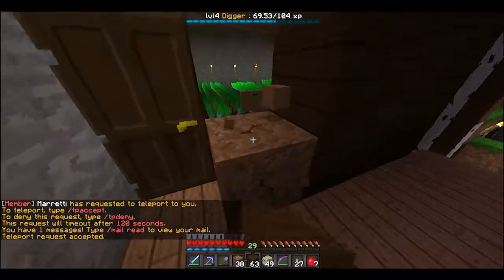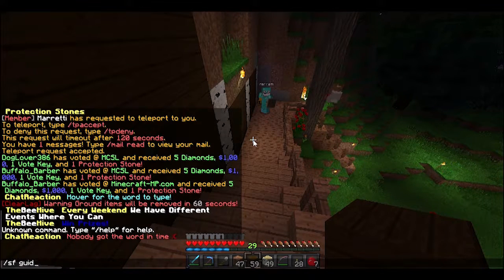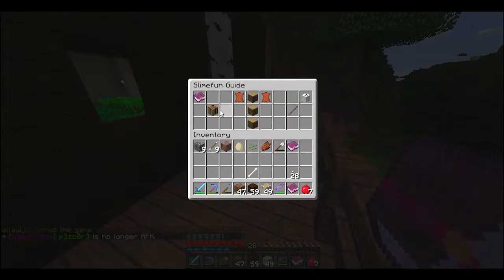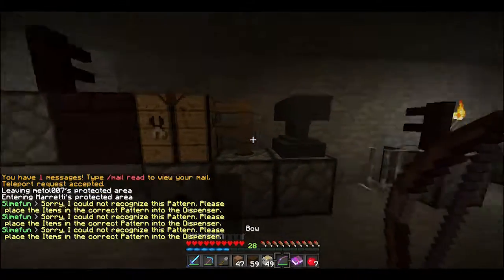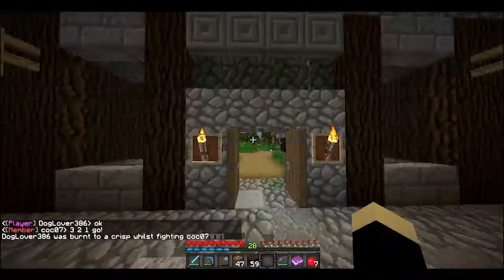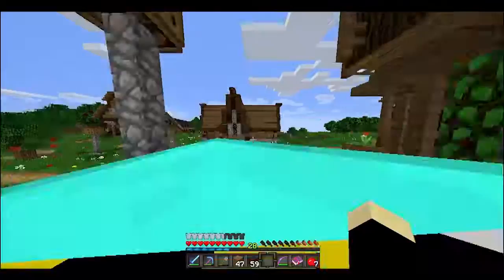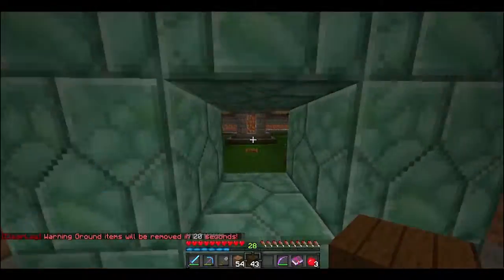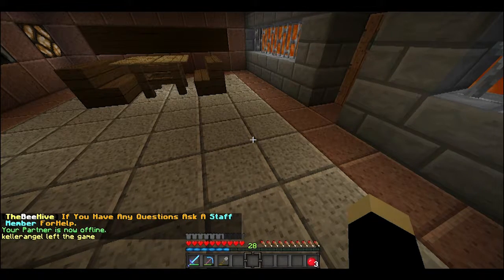Bee Servival S1 E27 (Slime Plugin)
This is a new series me and my wife kellerangelz 'AKA cassie' decided to do. its on a relatively new server with a new list of people. theres not many people here yet so fill free to come on over and join us. we will most likely be recording every weekend on a Friday or Saturday.